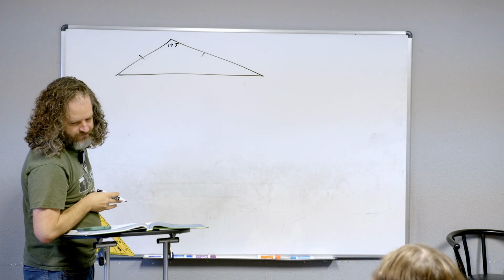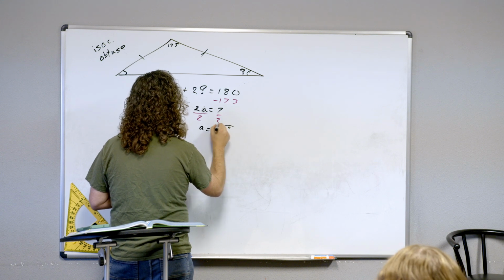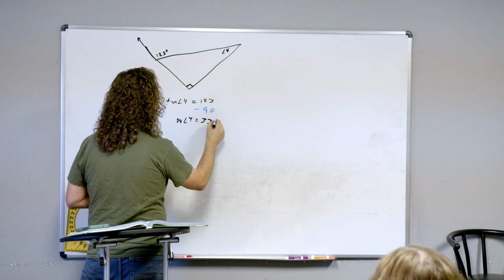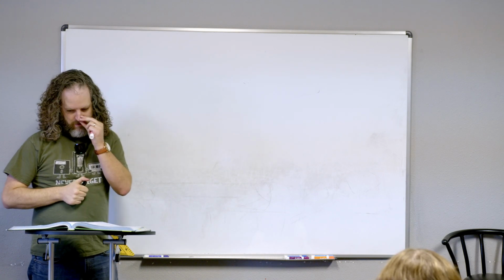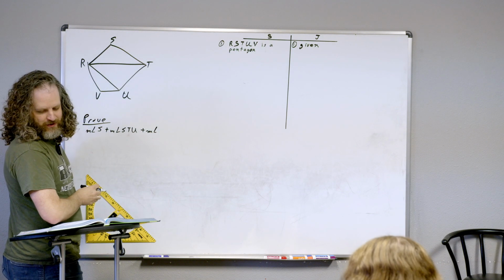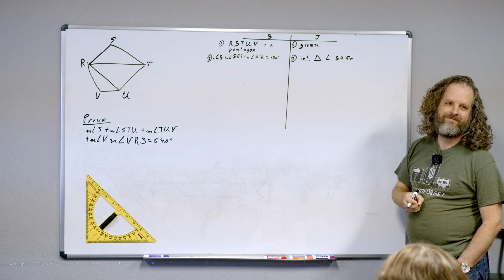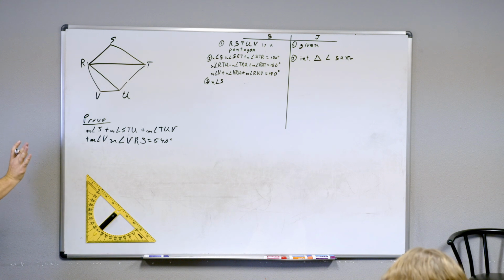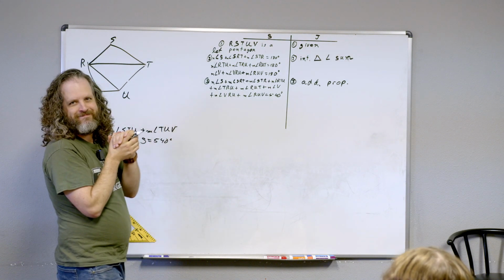October 17, 2024 | Geometry | Angles of Triangles